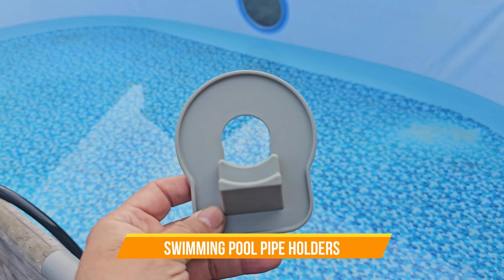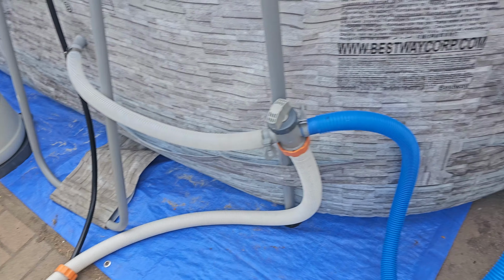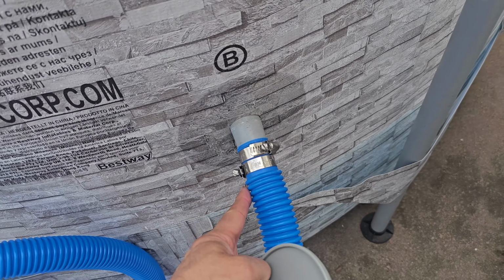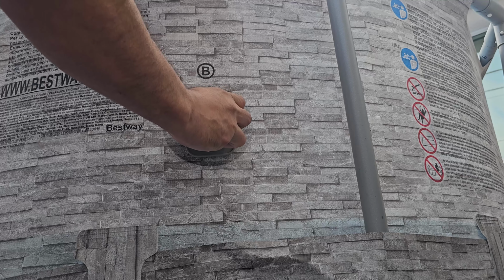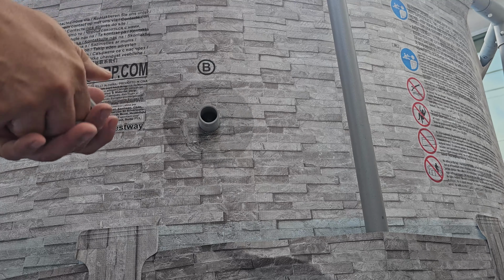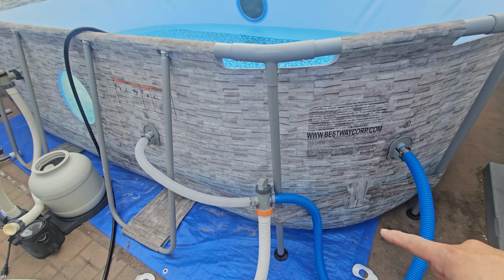Swimming Pool Pipe Holders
2 Pack Swimming Pool Pipe Holders, Hose Support Holders for Above Ground Swimming Pools with Tape, Pool Accessories Compatible with Intex Pools